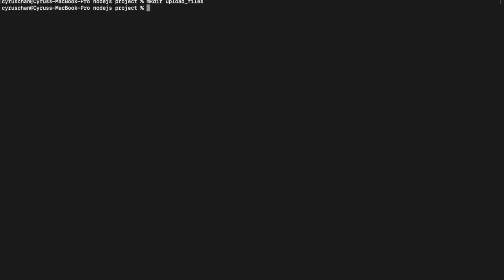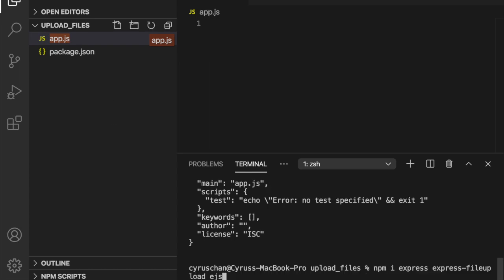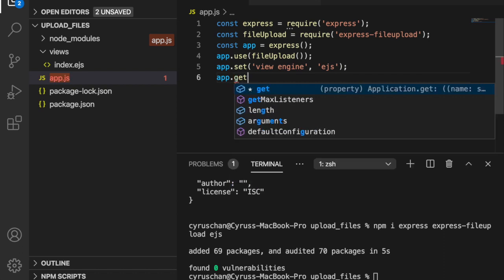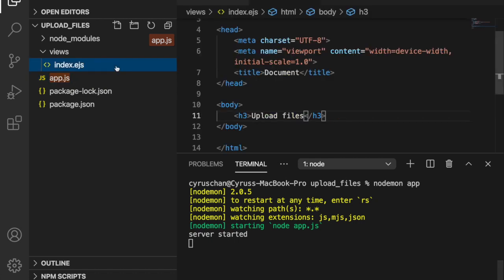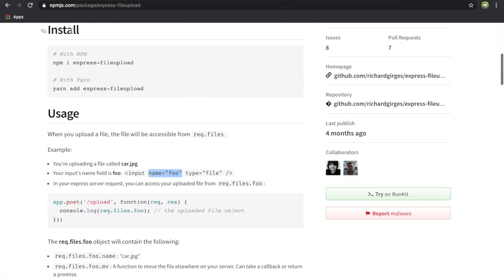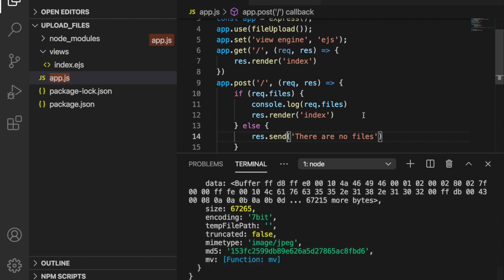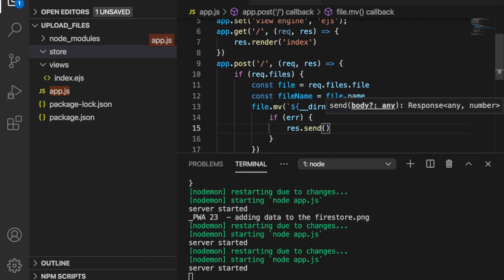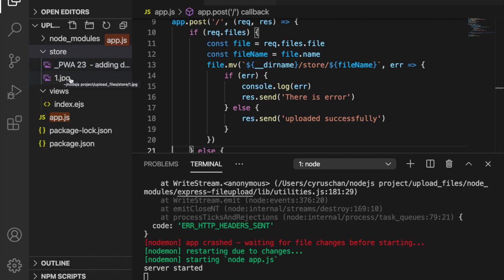ExpressJS | Upload file in nodejs expressjs server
In this video, we will walk you through how to upload file in expressjs, we will also use the ejs template engine.

0:00 introduction
0:36 install necessary npm package
2:21 apply ejs view template
4:07 create the form
5:14 create upload file api
6:59 store to specific folder
7:58 test the upload file

Macbook Pro

Camtasia

webdevelopement express-fileupload tutorial express file upload example upload files to express node js